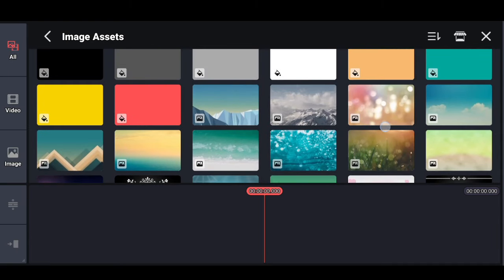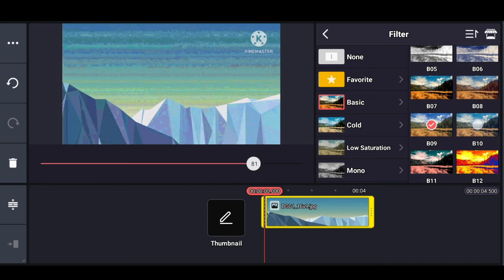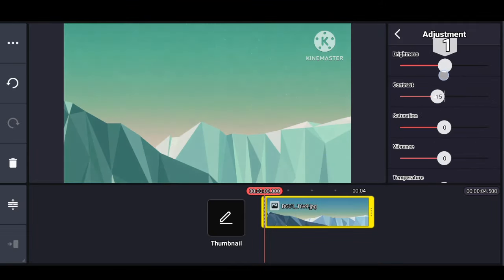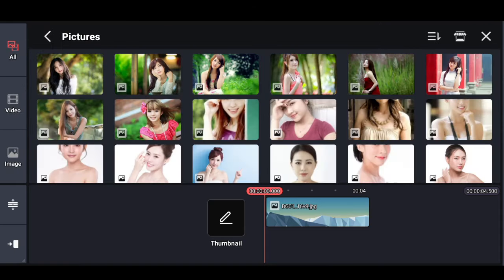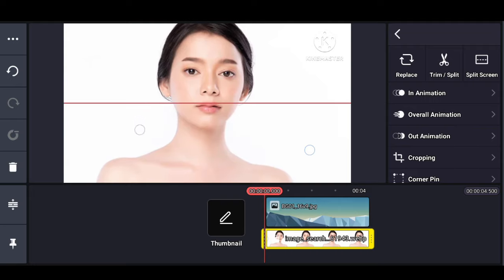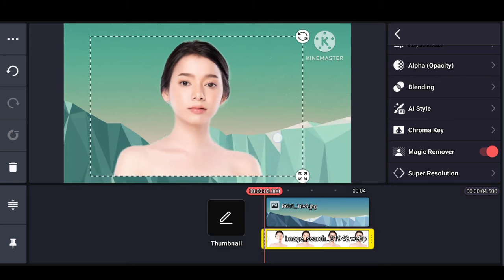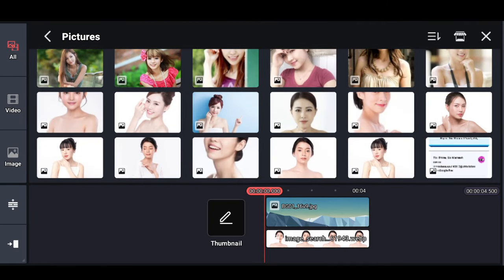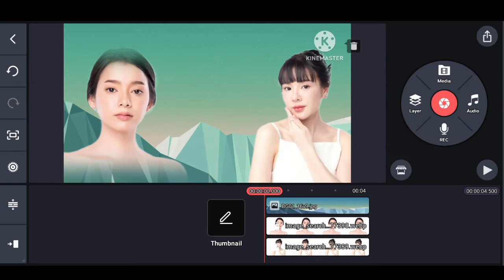Ramamyan Beautiful Photo From Kinemaster Kinemaster Se Photo Edit Kaise Kare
How To Make Beautiful Photo From Kinemaster Kinemaster Se Photo Edit Kaise Kare